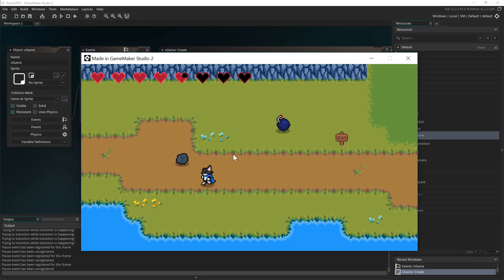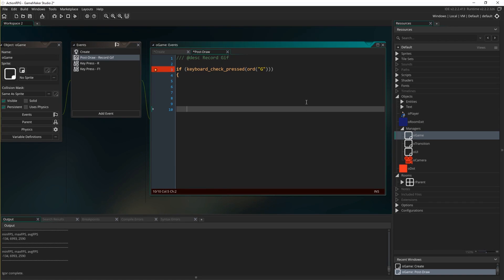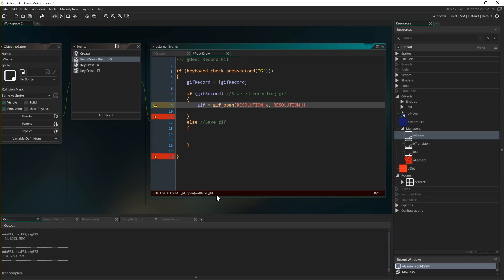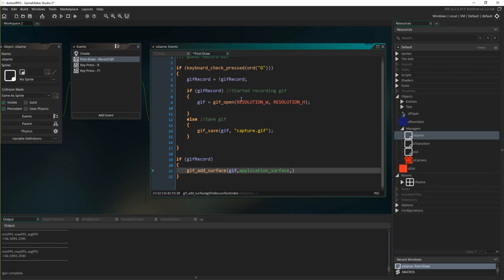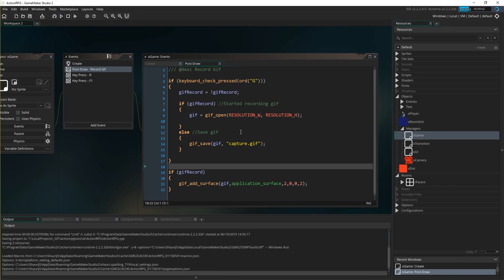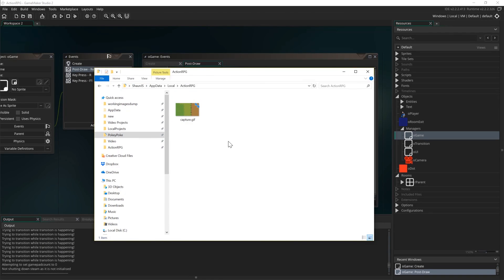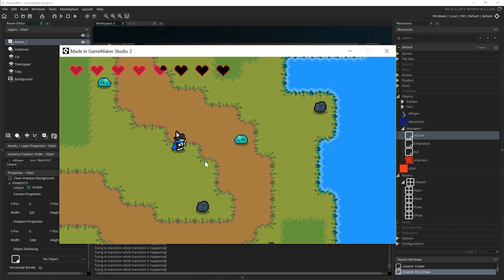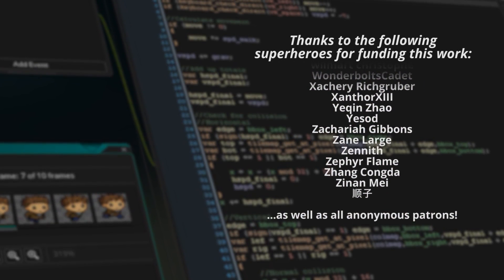GameMaker Studio 2 - Animated GIF Tutorial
Record and save an animated gif using frames from any surface in GameMaker Studio 2